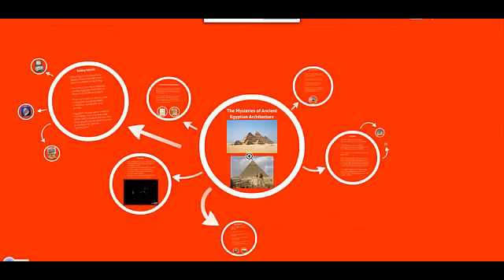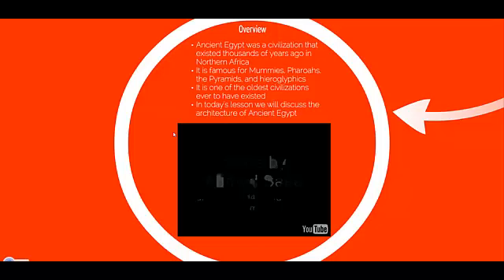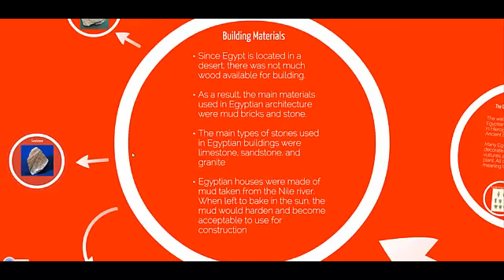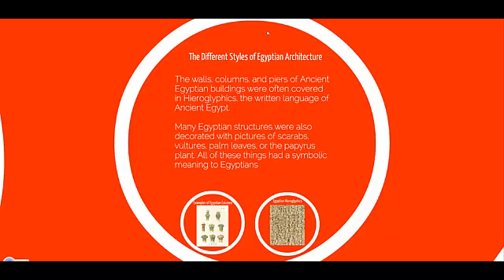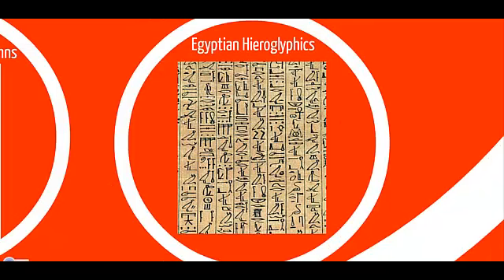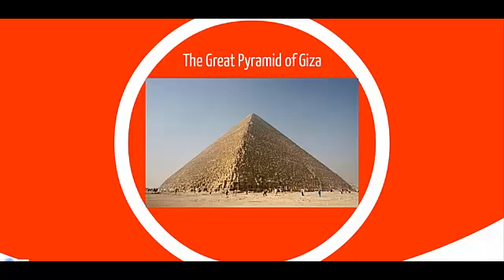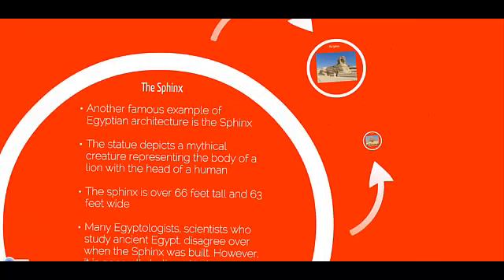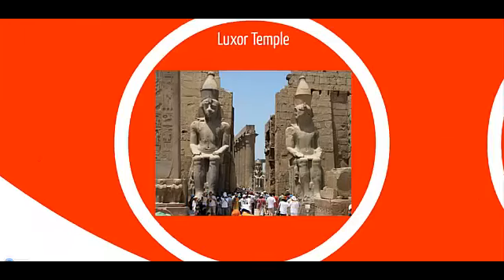Ancient Egyptian Architecture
A brief screen cast of a lesson for 4th graders about ancient Egyptian architecture.